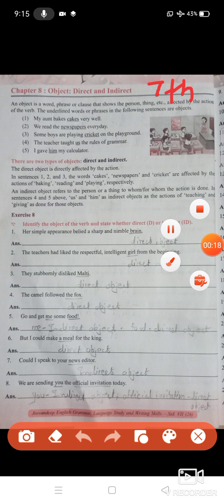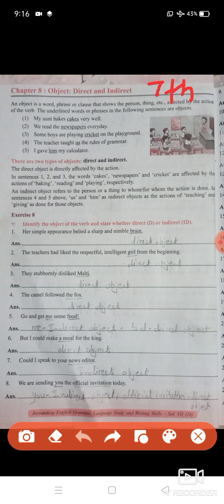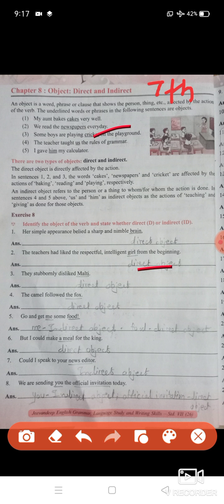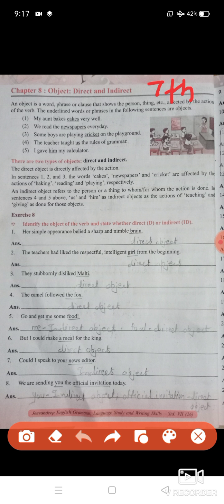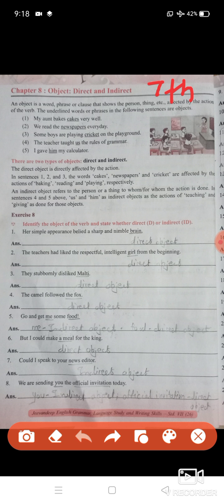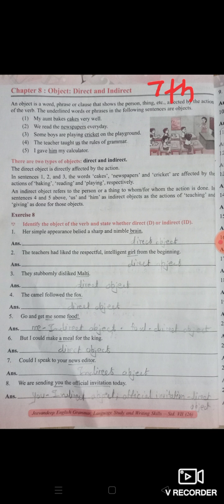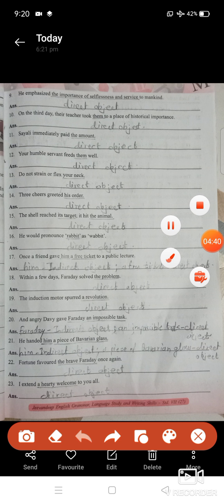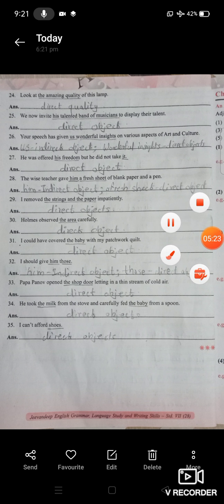7th(P22)Gram.8) Object.Direct and Indirect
Jeevandeep Gram English std7th